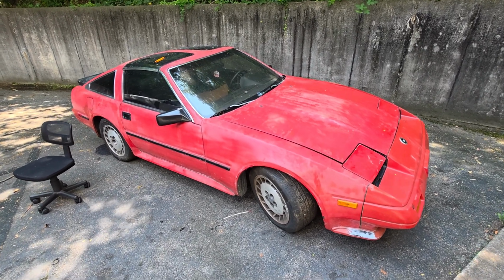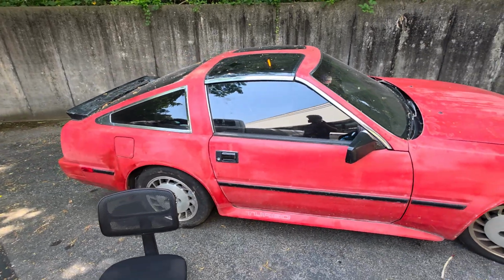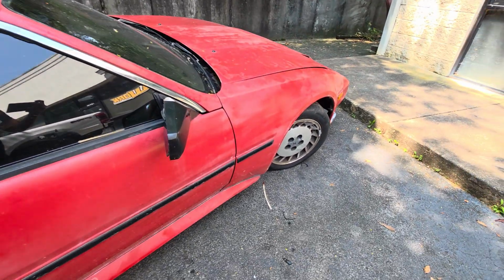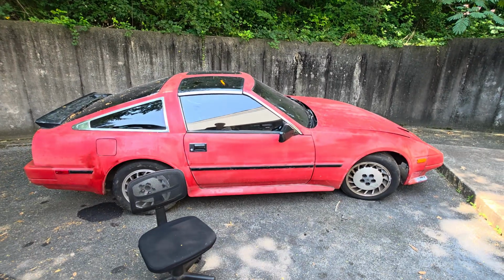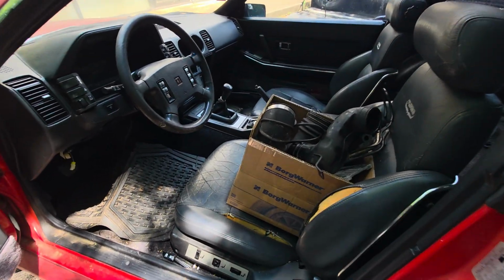Introducing Our New 1986 Nissan 300ZX (Z31) Shop Car – Project Z Begins!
We’re excited to unveil our latest addition to the shop – a 1986 Nissan 300ZX (Z31)! This iconic piece of '80s Japanese engineering is now officially one of our new development platforms.

In this video, we walk you through our plans for the 300ZX, why we chose it, and what you can expect in the coming months. From performance upgrades and custom fabrication to restoration and modern turbo solutions, this car will be the testbed for future products and creative solutions.

Whether you're a die-hard 300ZX enthusiast, a fan of classic Nissans, or just love watching unique car projects come to life, this is a journey you won't want to miss.